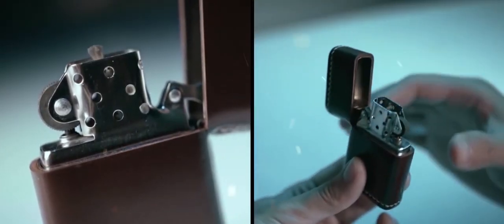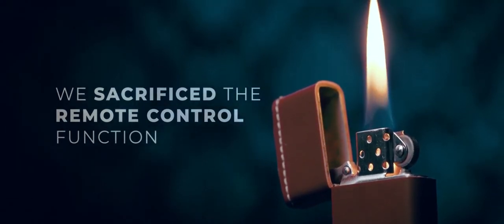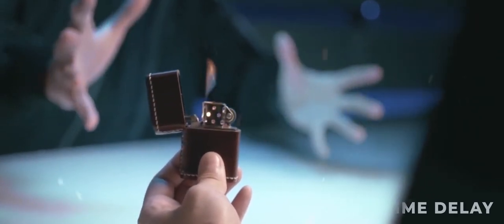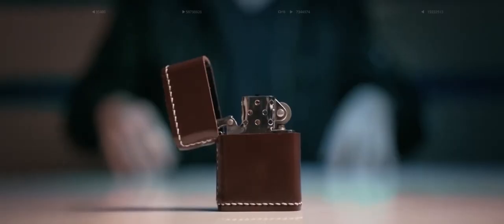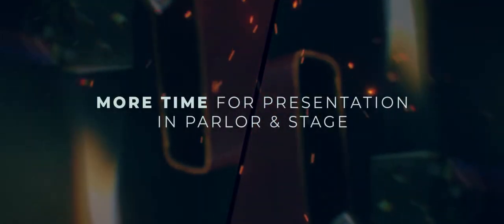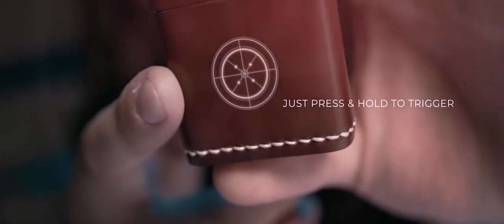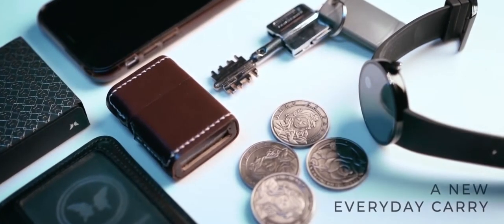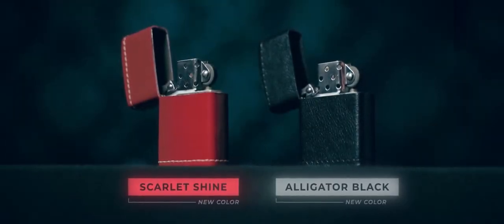Light It Up X Alligator Black télécommande - lepetitmagicien.com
SansMinds Magic a repensé l'appareil pour désormais intégrer à la fois la fonction temporisée autonome ET l'aspect complètement mains libres de la télécommande.
Cela élargit votre gamme d'applications et vous donne vraiment le contrôle total du moment où vous souhaitez que la flamme se forme magnifiquement.